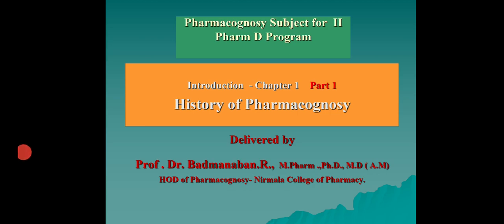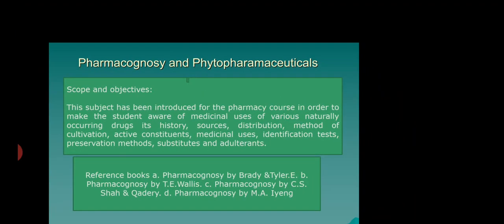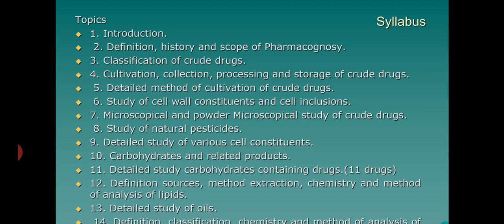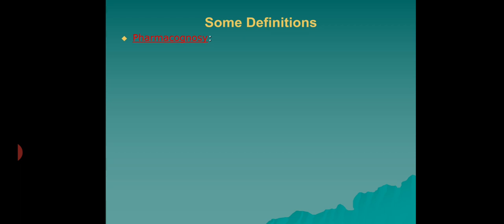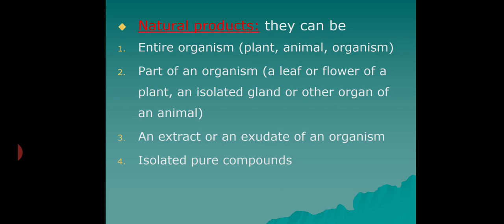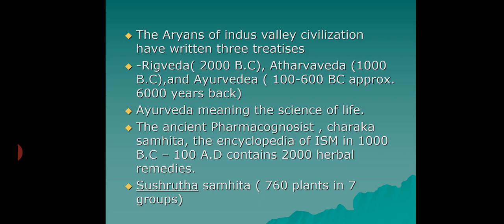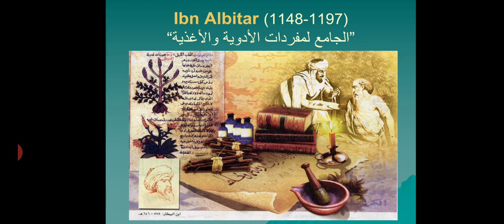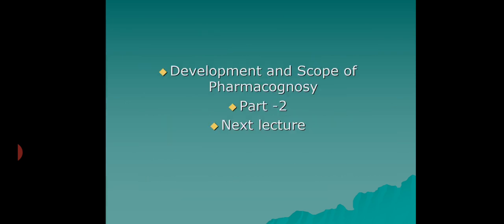General Introduction to the subject Pharmacognosy & its History for II year Pharm D students.